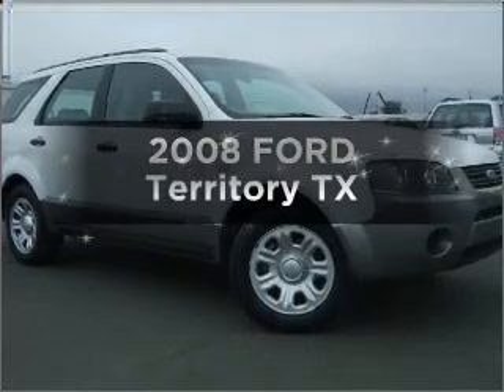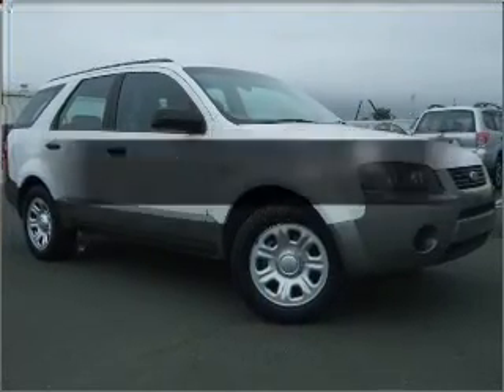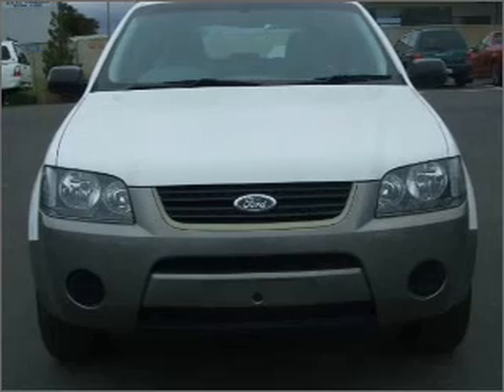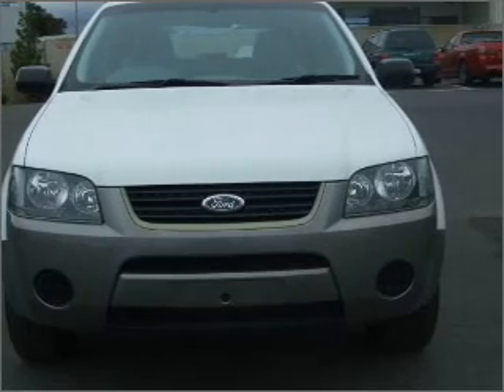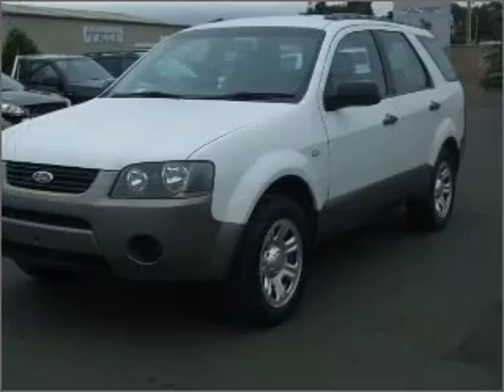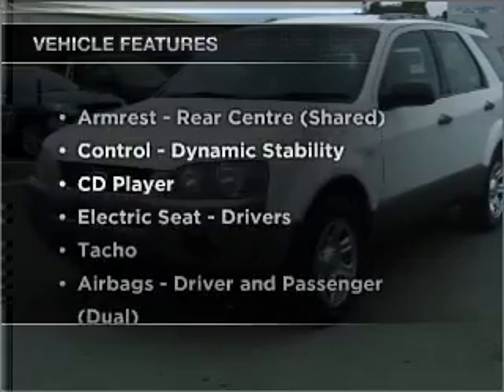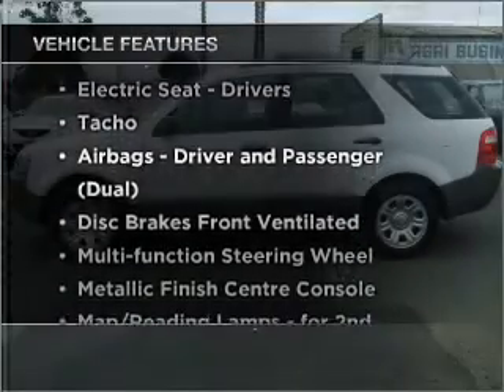2008 FORD Territory TX - Traralgon VIC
2008 FORD Territory TX 4 litre Sports Automatic Wagon WHITE Exterior.